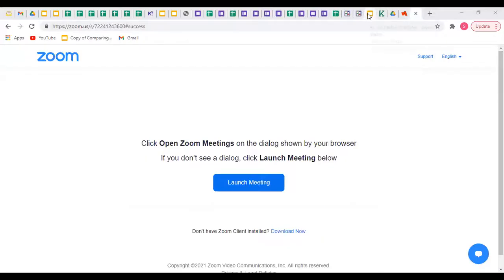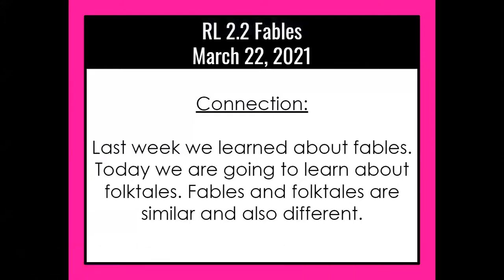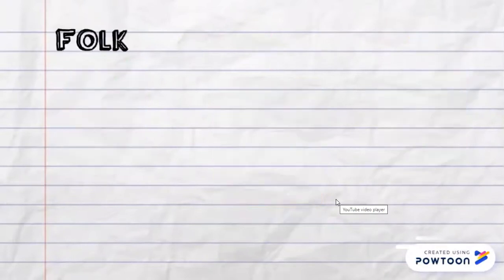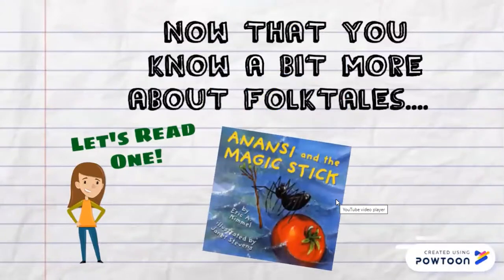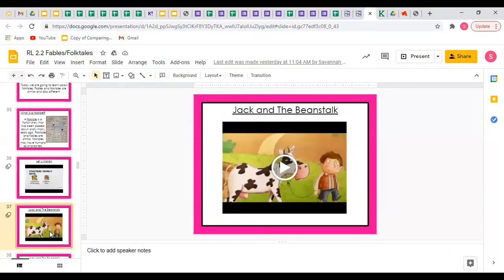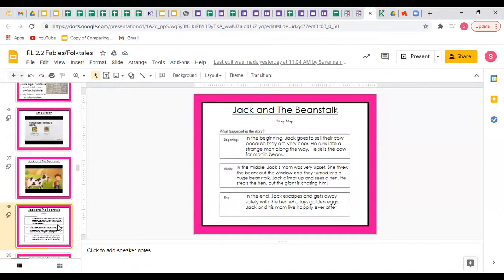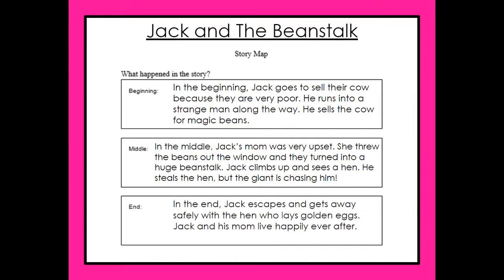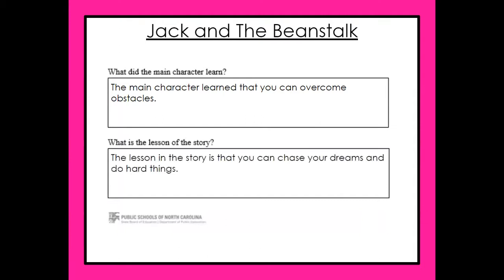2nd grade reading March 22nd